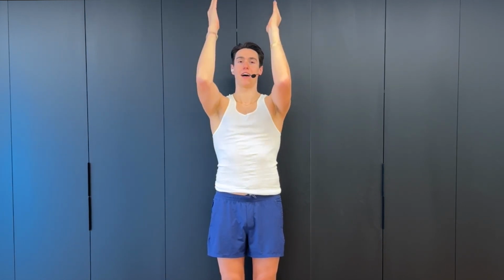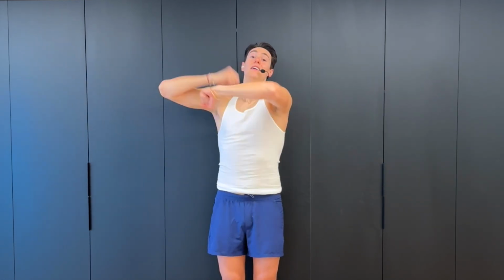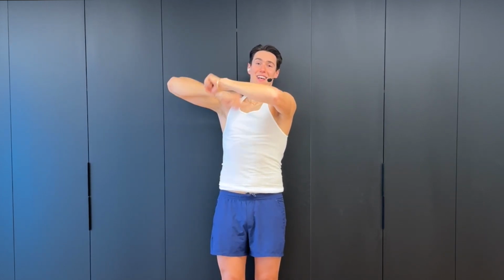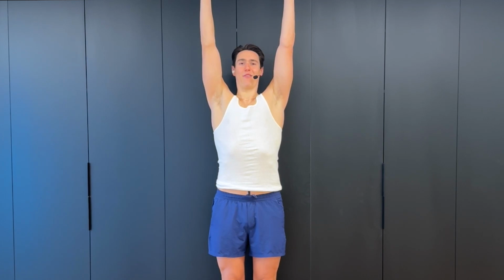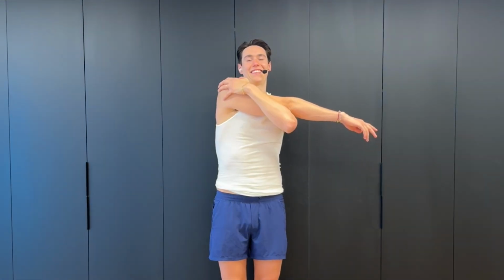Get Toned Arms Without Equipment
Want to get toned and strong arms without any equipment? You're in luck! In this video, we'll show you how to achieve fit and fabulous arms without lifting a finger. From simple exercises to effective tips and tricks, we'll cover it all. Get ready to say goodbye to flabby arms and hello to toned and confident you!

I make these videos free and accessible to everyone and your donation would help me continue to create these workouts for you. Thank you so much for all your support!